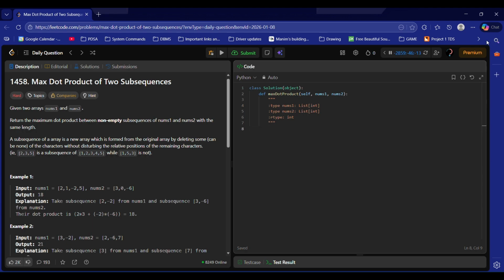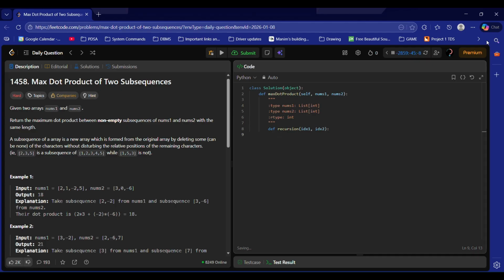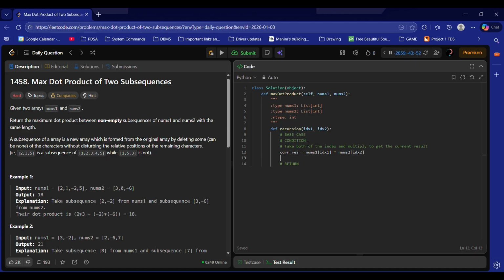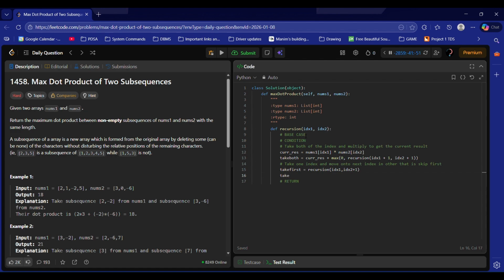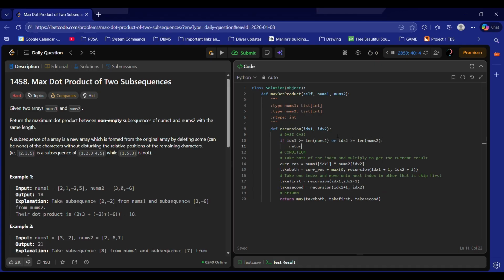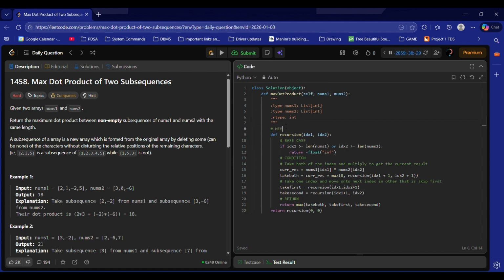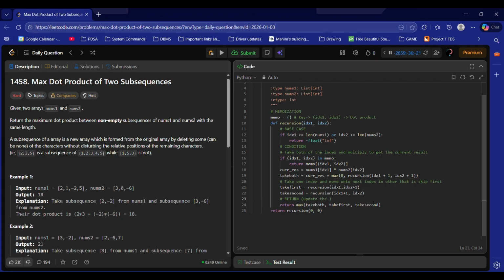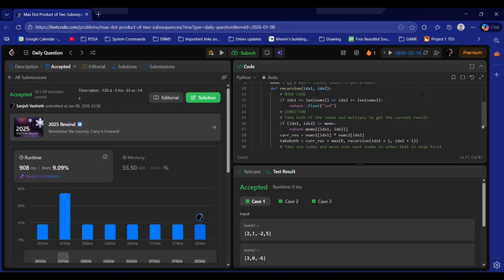LeetCode 1458 | Max Dot Product of Two Subsequences | HARD DP (Python)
In this video, we solve LeetCode 1458 – Max Dot Product of Two Subsequences,
one of the trickiest HARD dynamic programming problems on LeetCode.

This problem looks simple but gets confusing because:
• subsequences must be NON-EMPTY
• numbers can be NEGATIVE
• greedy approaches fail

🔥 What you’ll learn in this video:
- How to think about DP states correctly
- Why memoization is necessary
- How to handle negative values safely
- Step-by-step recursion + DP explanation

🧠 Technique Used:
Dynamic Programming (Top-Down) + Memoization

💻 Language:
Python

If you're preparing for coding interviews or struggling with HARD DP problems,
this video will seriously level you up 🚀